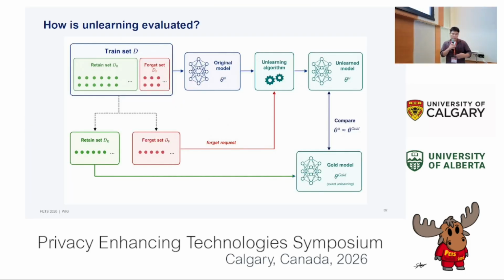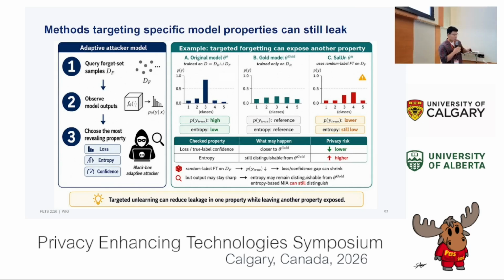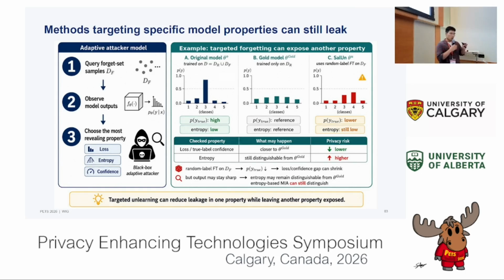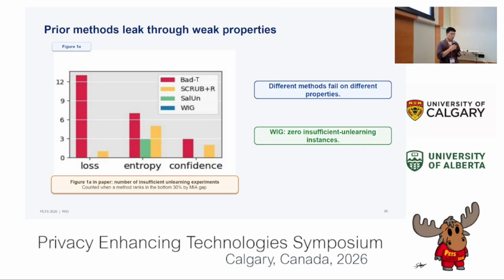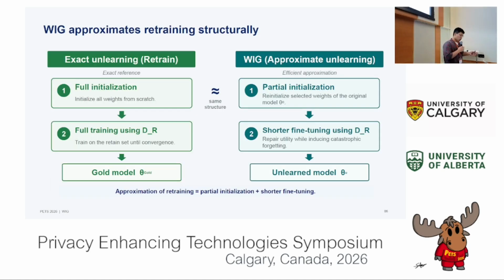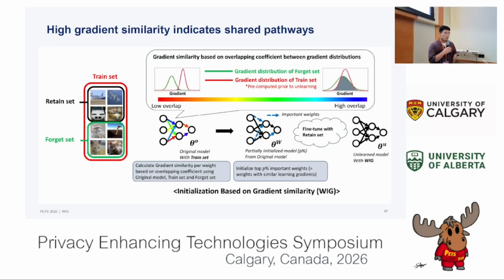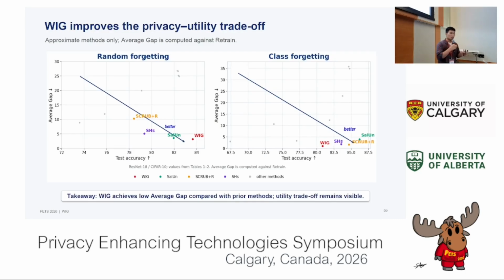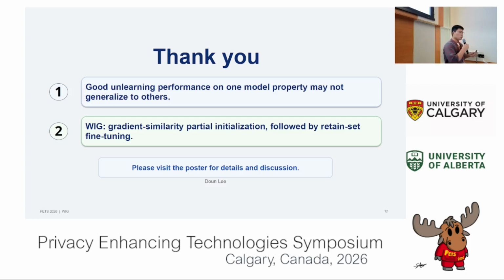Weight initialization based on gradient similarity for versatile machine unlearning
Doun Lee (Kookmin University), Jongyun Shin (Kookmin University), Jinwoo Bae (Kookmin University), Hyunjoon Cho (Kookmin University), Jangho Kim (Kookmin University)